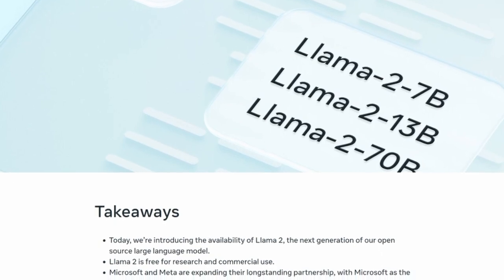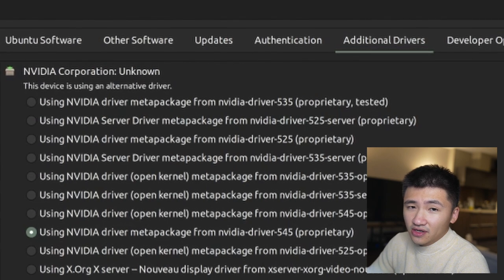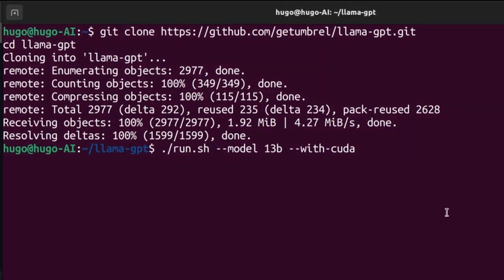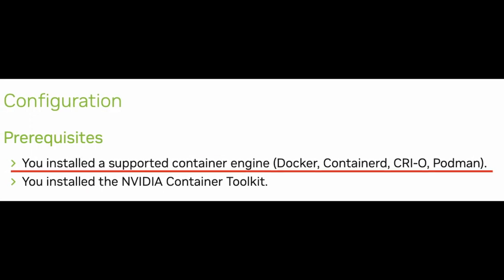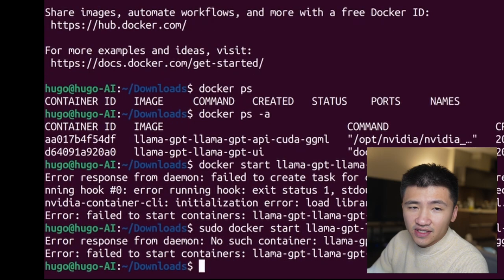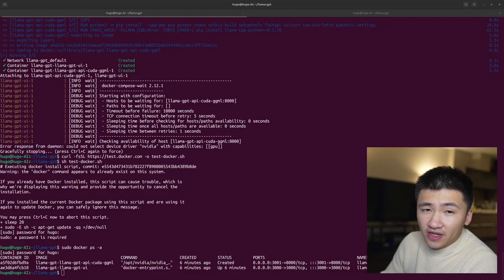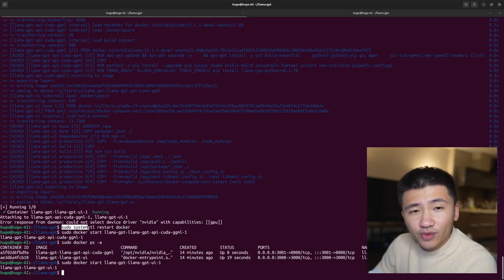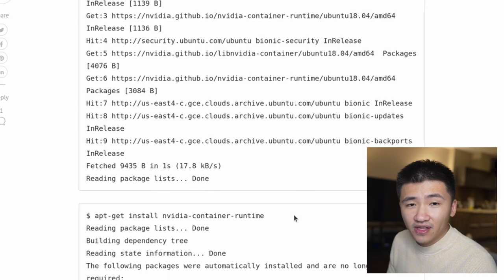Lets install AI | ChatGPT Alternative | Llama GPT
Finally, I got the time to install the Llama GPT bot, how hard can it be? what are the challenges to set it up? Let's find out.

My Gears:
nVidia 4070 TI
AMD 9 5900x
home server 1
home server 2
home server 3

Timecode
0:00 - What is LlamaGPT? Why is it popular
0:21 - What do you need to set up the offline ChatGPT with unlimited questions?
0:38 - Preparation: Ubuntu Linux
0:51 - Install Ubuntu and nVidia GPU driver on Linux
1:18 - Install Docker desktop on Ubuntu Linux
1:34 - How to solve Docker Desktop unmet dependencies docker-ce-cli
2:02 - Let's setup llama gpt using umbrel repo
2:26 - how long does it take to setup LLAMA GPT? (a quick reference)
2:54 - Llama gpt UI connection was reset
3:07 - how to solve nvidia-container-cli error libnvidia-ml.so.1 cannot open shared object no such file or directory
3:30 - Use docker-ce to solve the LLAMA GPT libnvidia issue.
4:14 - try Llama GPT with docker-ce
4:57 - docker desktop vs docker-ce on linux
5:13 - install Llama gpt
5:38 - Llama GPT docker cannot select device driver "nVidia" with compatibility
6:05 - Llama GPT working on live
7:26 - What to look out for when setting up Llama GPT server with umbrel github